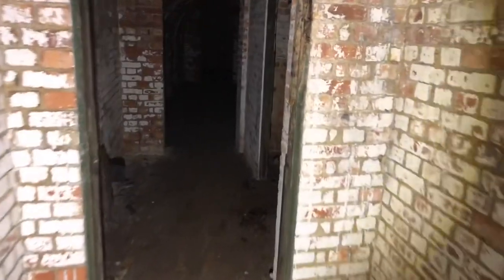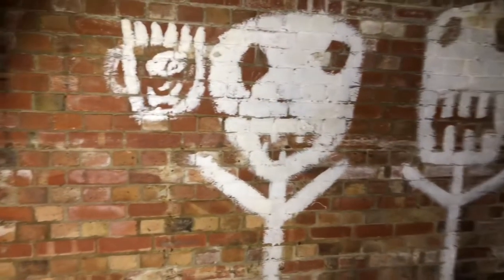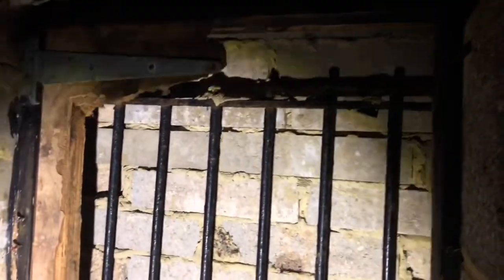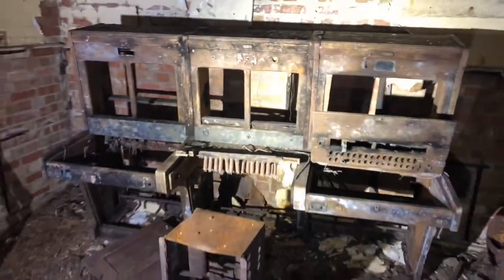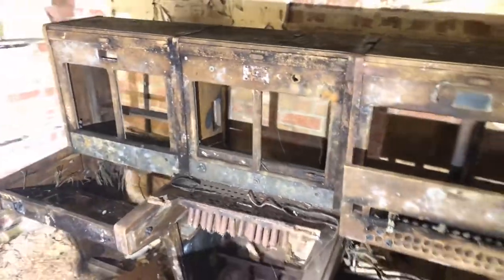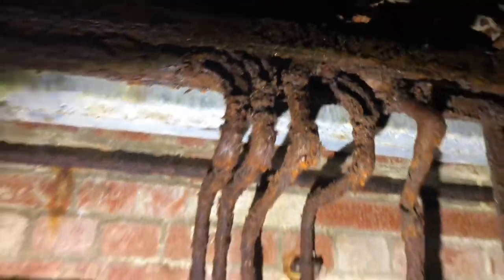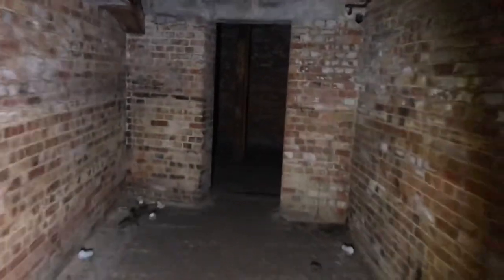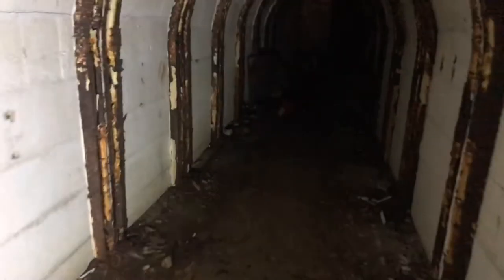We Explore An Underground WW2 Telephone Exchange Tunnel Complex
A great location this one, we hit a lot of places that day and this was definitely one of the most interesting!

A bit of history - A telephone exchange is a telecommunications system used in the public switched telephone network or in large enterprises. An exchange consists of electronic components and in older systems also human operators that interconnect (switch) telephone subscriber lines or virtual circuits of digital systems to establish telephone calls between subscribers.

Joining me and this explore was Tazer & Warren, Channels linked below..